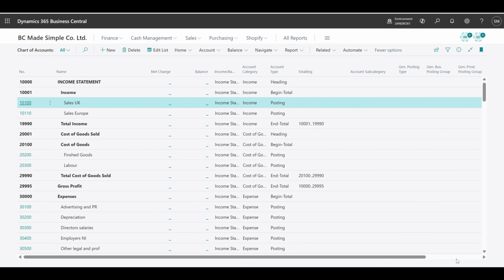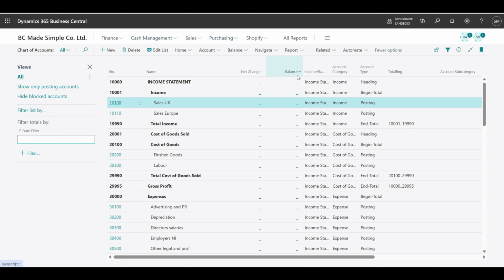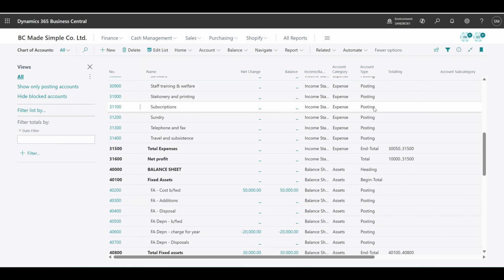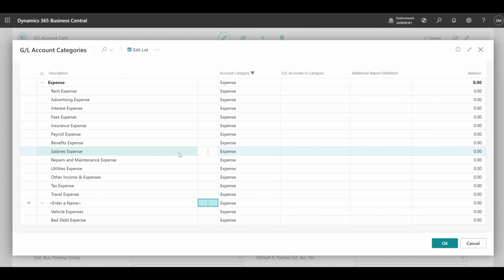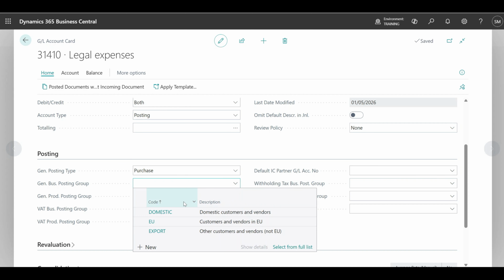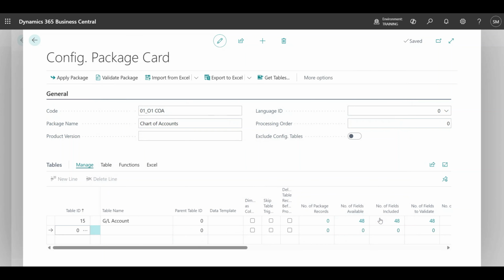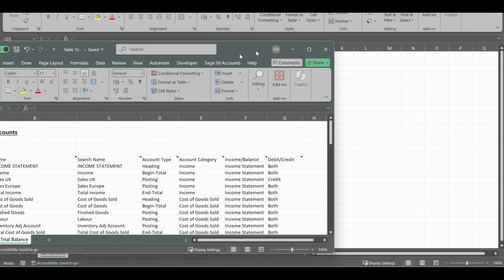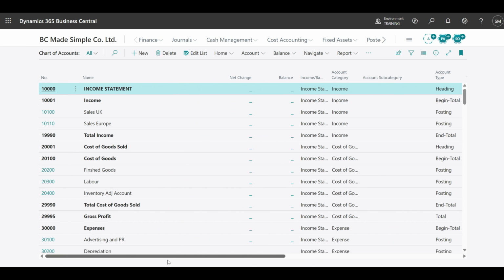Trial Balance - The basics - Part 2 - Design and load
This is part two to the Trial balance - The basics video. It goes into more detail on how to design the chart of accounts and then upload to Business Central using configuration packages.